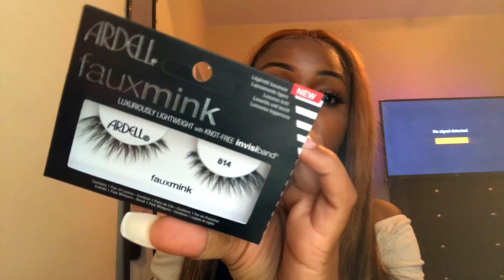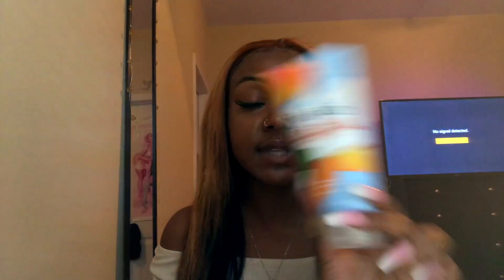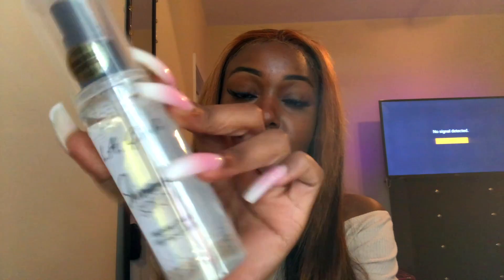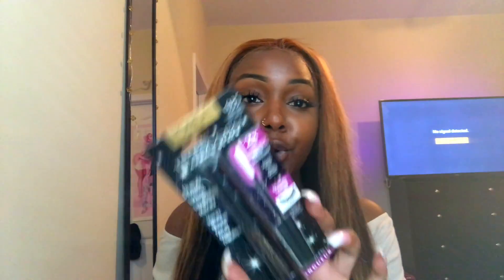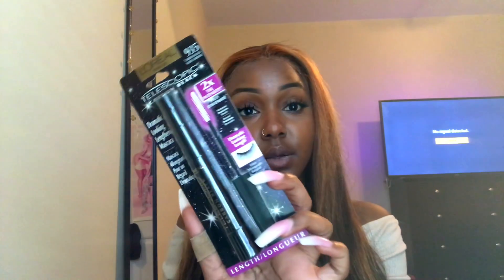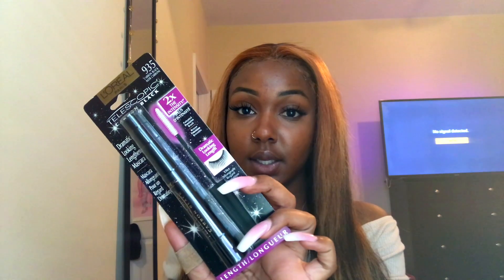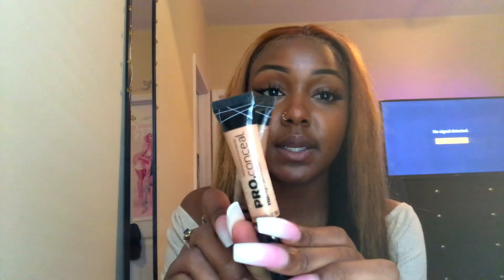WHAT I SPENT MY MONEY ON | CVS MAKEUP HAUL | ARMANI WELLS